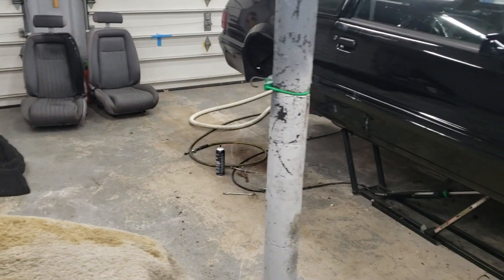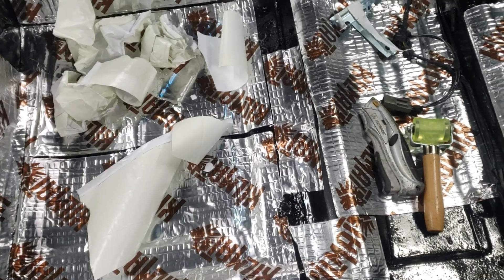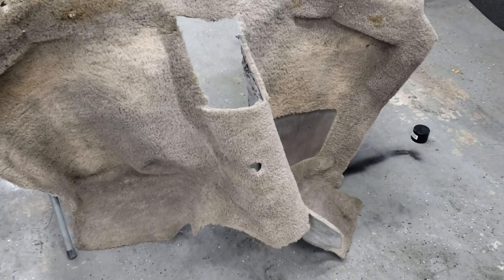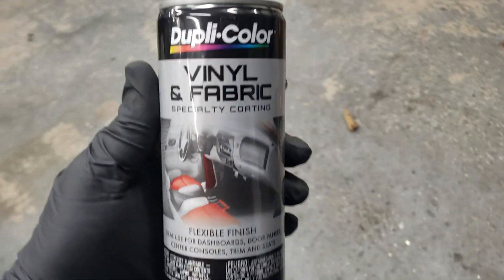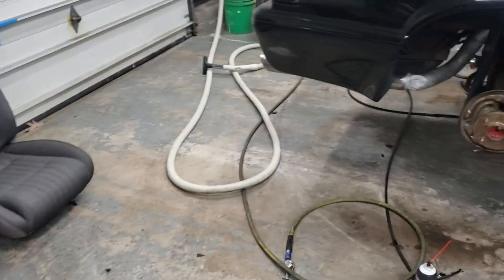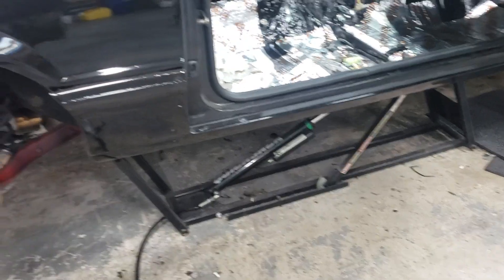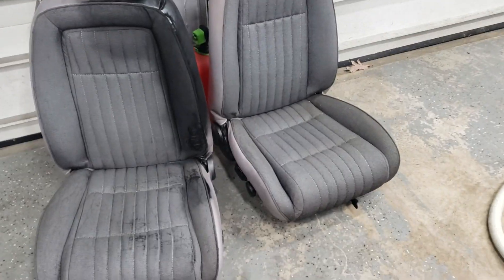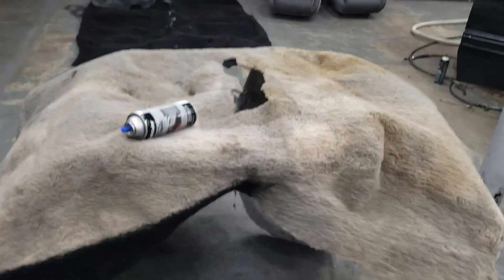Dying 30 year old Fox Body mustang carpet with spray paint